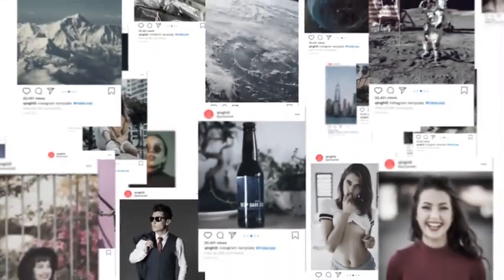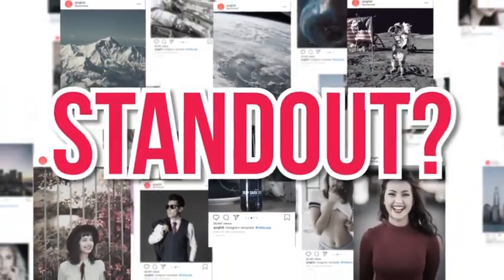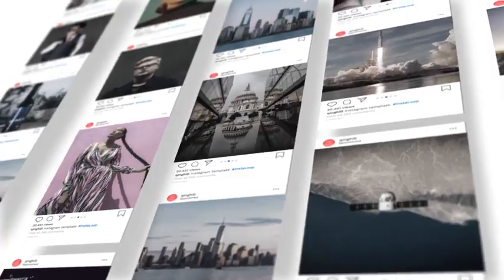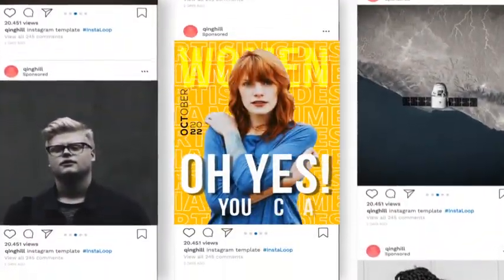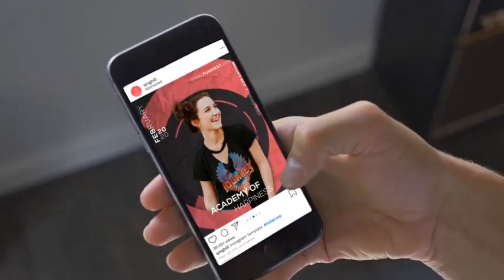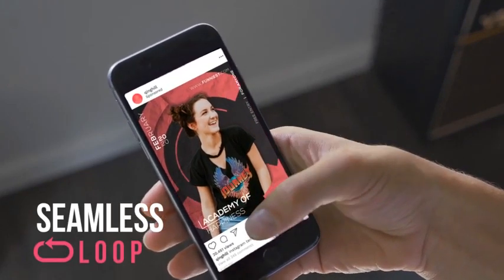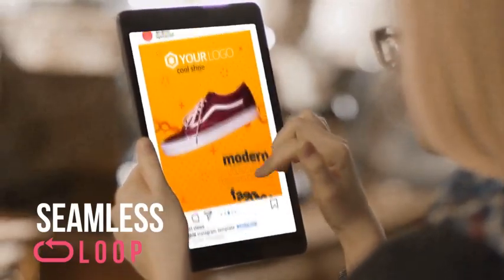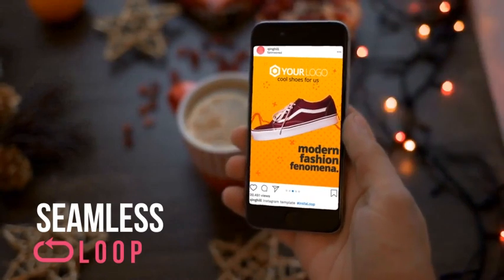Insta Seamless Loop Set 1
Download After effects template now-

If you want unlimited after effects template and ready-to-use templates, fonts, add-ons, and assets downloads for a single monthly fee-

A seamless looping set for Instagram posts. CApture your audience attention with looping and seamless designs that will look obvious in the timeline. Very easy to use. Premade designs and can be mix and match.